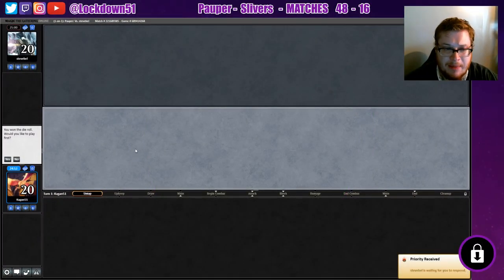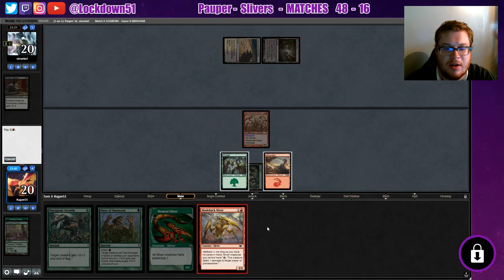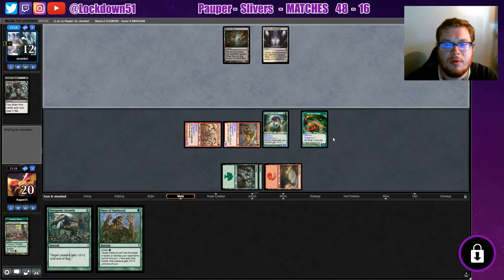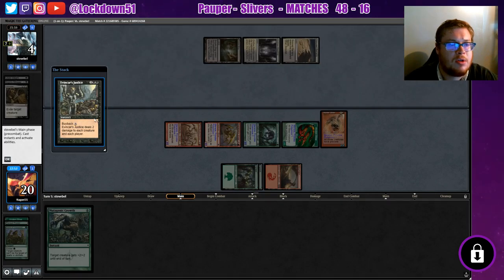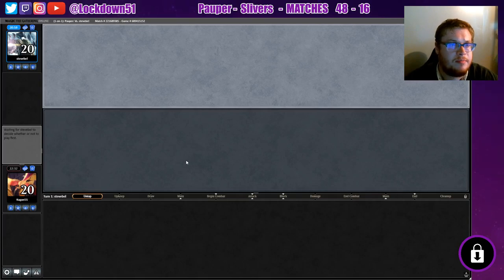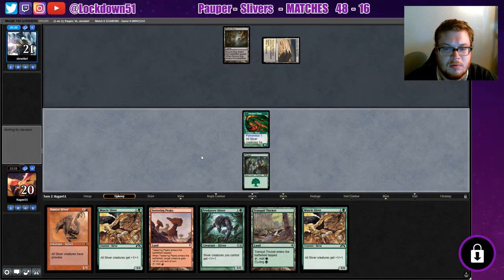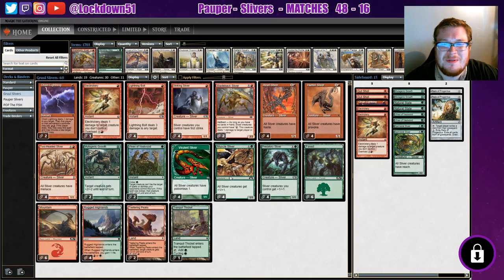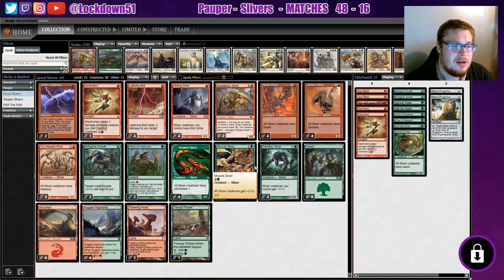WHAT IS THIS!?? Slivers VS Orzhov Control - PAUPER - MTGO League Practice